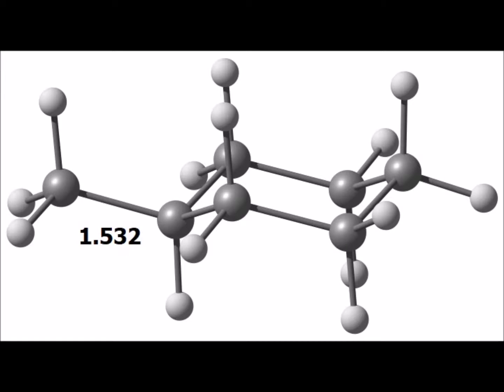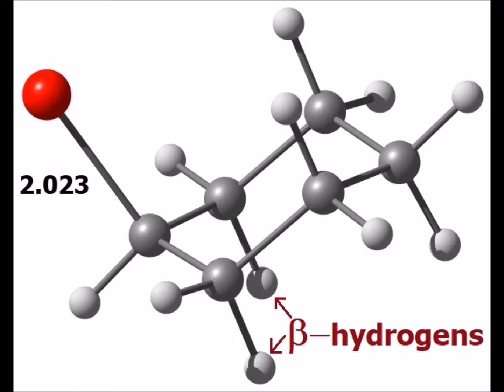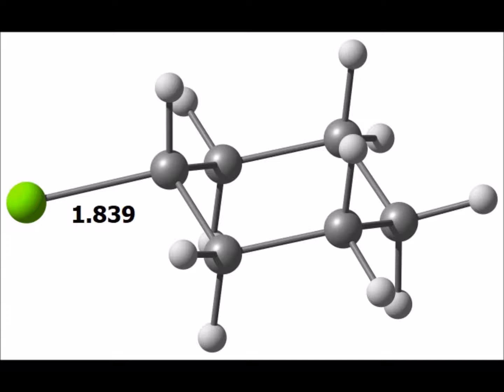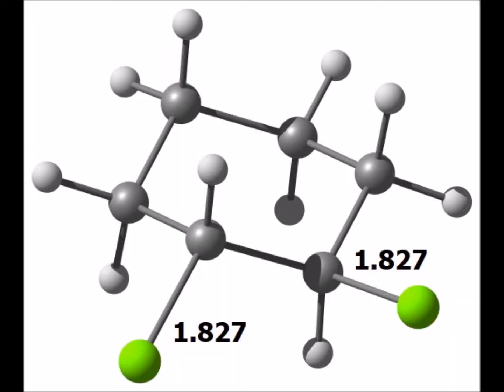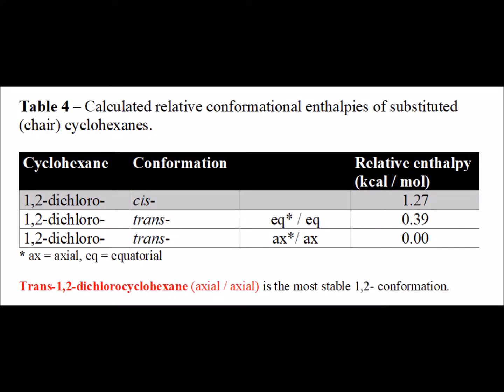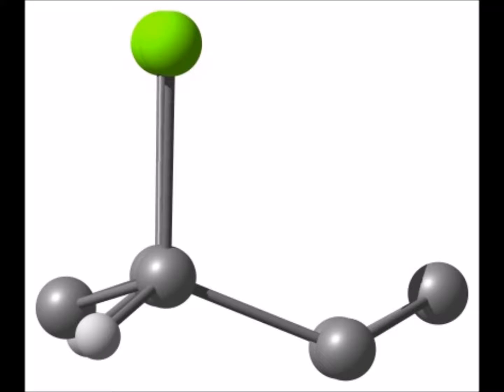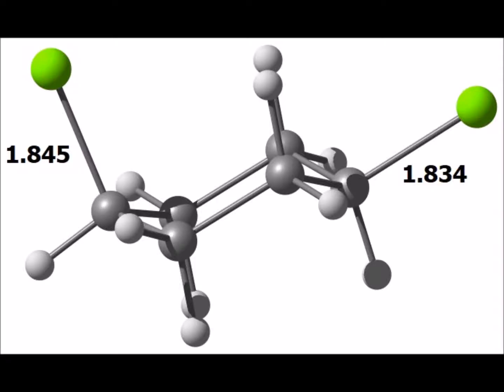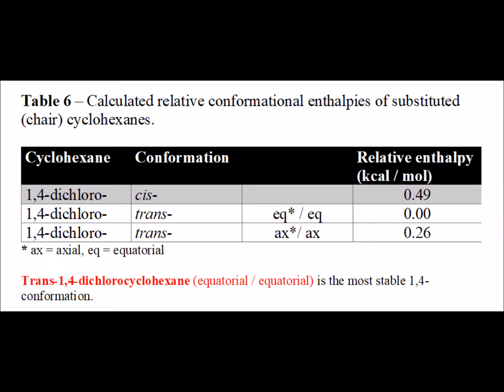Computational conformational analysis of cyclohexanes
00:31 Methylcyclohexane, equatorial substituent
01:03 Methylcyclohexane, axial substituent
01:32 Table 1
01:48 Bromocyclohexane, axial substituent
02:43 Bromocyclohexane, equatorial substituent
03:04 Table 2
03:33 Chlorocyclohexane, axial substituent
04:03 Chlorocyclohexane, equatorial substituent
04:32 Table 3
05:05 1,2-dichlorocyclohexane
08:00 Table 4
08:28 1,3-dichlorocyclohexane
11:14 Table 5
11:44 1,4-dichlorocyclohexane
13:38 Table 6

Conformational analysis of mono-substituted and di-substituted cyclohexanes, with enthalpies computed at B3LYP/6-311++G(2df,2p) on B3LYP/6-311++G(d,p) optimized geometries.

Computed structures of the products (to scale) are displayed with color graphics.